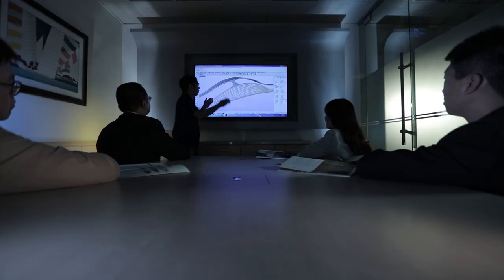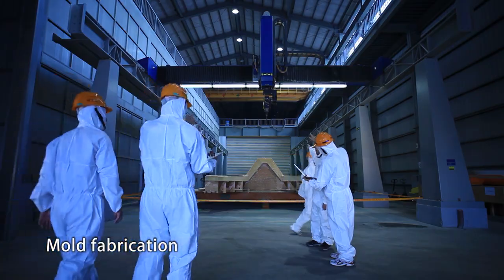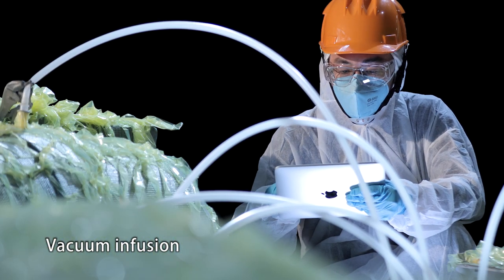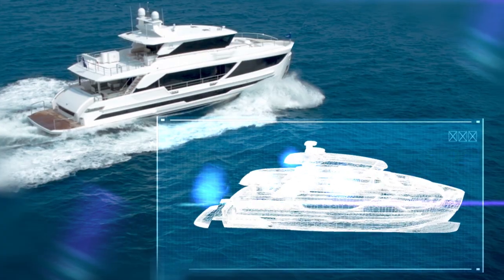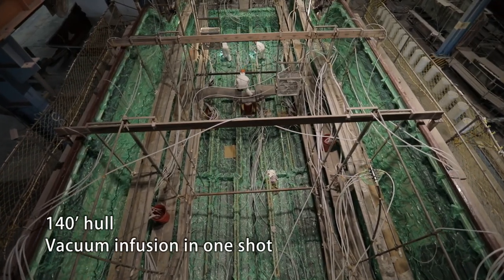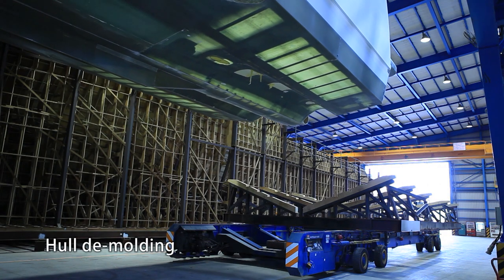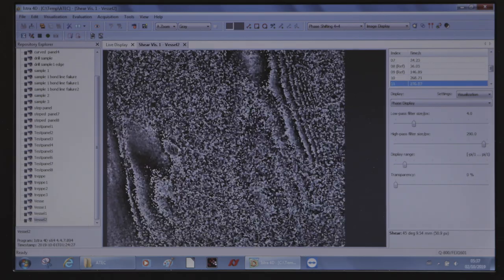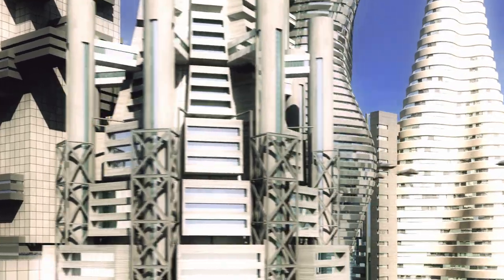Atech Composites - Horizon Group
Founded in 2000, Atech Composites is the composites facility for the Horizon Group and also is the only FRP component manufacturer in Asia to provide total solution for large-scale FRP component manufacturing.

Horizon, is the largest yacht builder in Taiwan, and has been nominated in the top 10 of the world's super yacht builders.

At Horizon Yacht Europe, we are here to help you through your entire ownership experience, from finding the right yacht, supporting you whilst you enjoy it, and finally helping you sell, or upgrade when the time comes.

Please visit us today at HorizonYachtEurope.com to see how we can help.